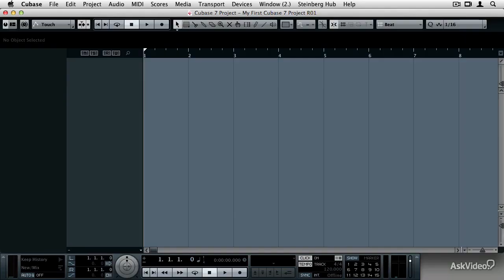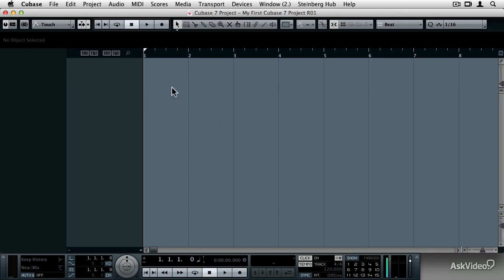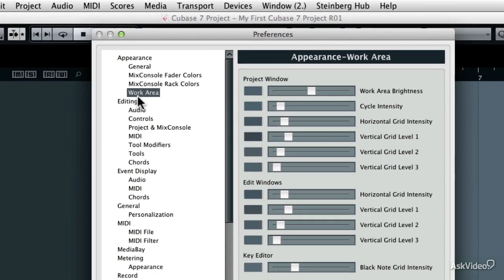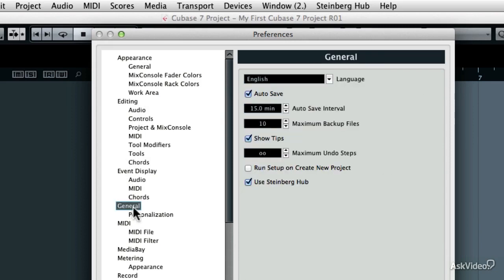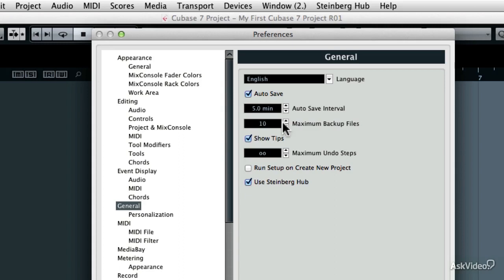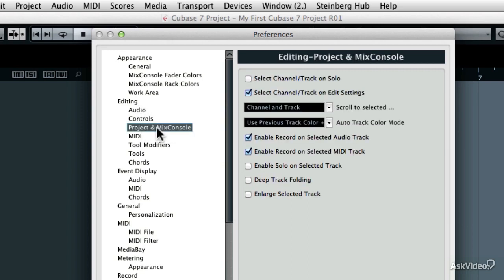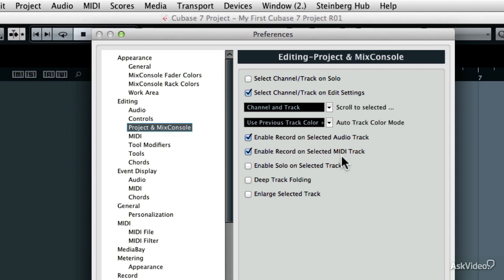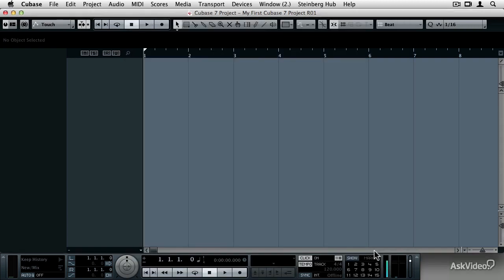7 Enabling Auto Save & Other Preferences